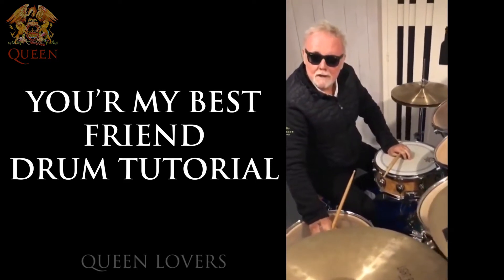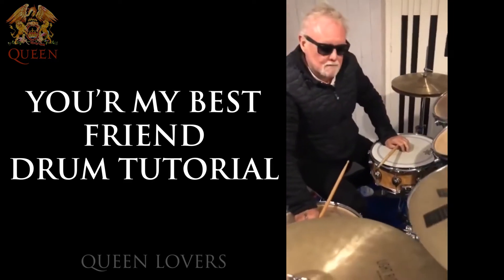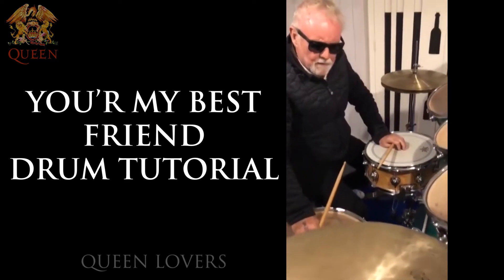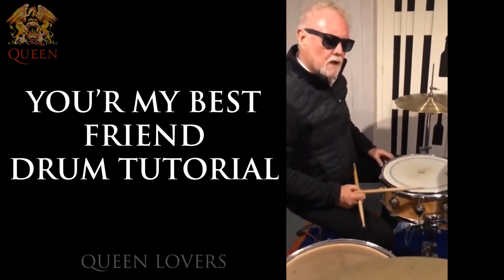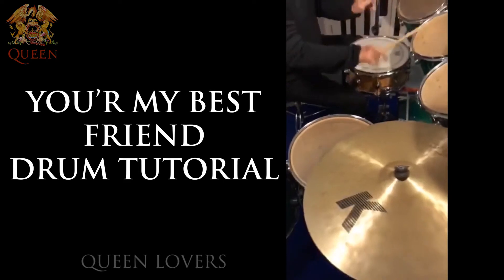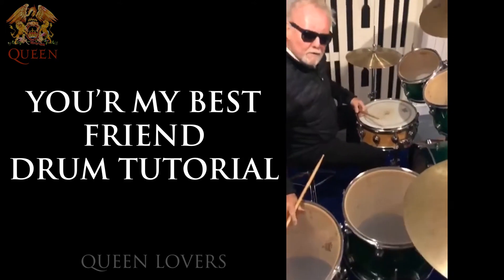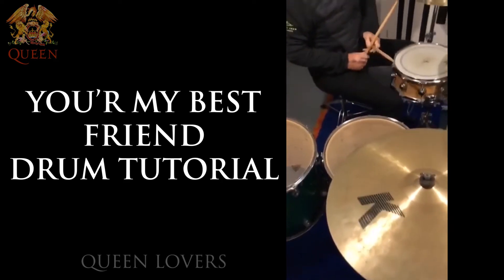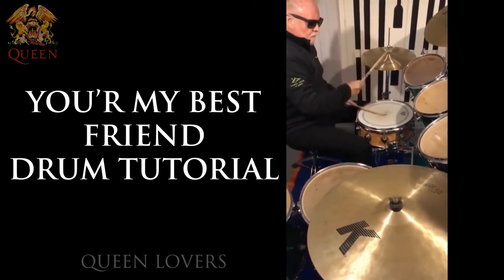Queen - You're My Best Friend Drum Tutorial By Roger Taylor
Queen - You're My Best Friend (Official Video)
Roger Taylor Drum Tutorial- your my best friend - video credit to Roger Taylor

Queen - Don't Stop Me Now (Bass Cover)
Queen - Killer Queen (Bass Line Tabs) By John Deacon
Queen - Killer Queen (Top Of The Pops, 1974)
you're my best friend and if anything ever happened to you i would lose my mind,
you're my best friend acoustic cover,
you're my best friend at work,
you're my best friend and i love you forever,
oh you're my best friend in a world we must defend,
oh you're my best friend pokemon,
oh you're my best friend lyrics,
you're my best friend if i'm dying you dying with me,
you're my best friend instrumental,
you're my best friend if i'm dying you're dying with me,
you're my best friend i love you,
you're my best friend i'll love you forever edit,
you're my best friend in the world,
you're my best friend if i'm dying you're dying with me ain't no choice,
you're my best friend i'll love you forever slowed,
you're my best friend jeff and sheri easter lyrics,